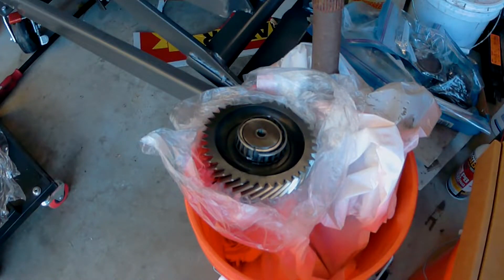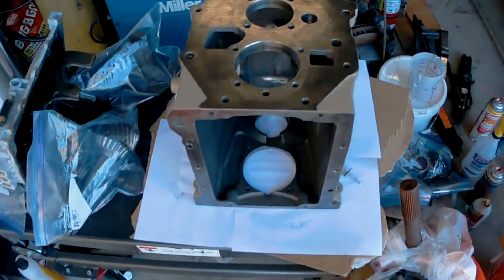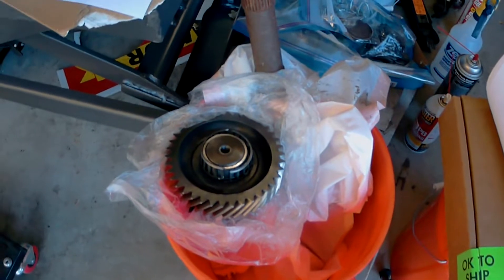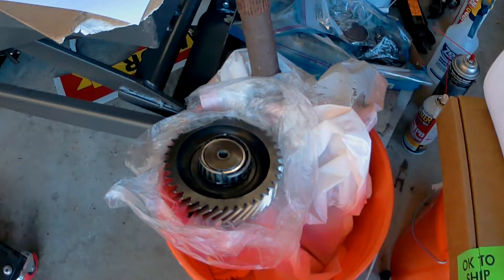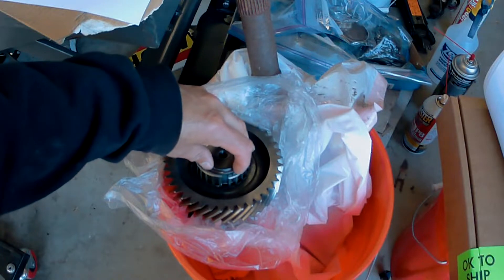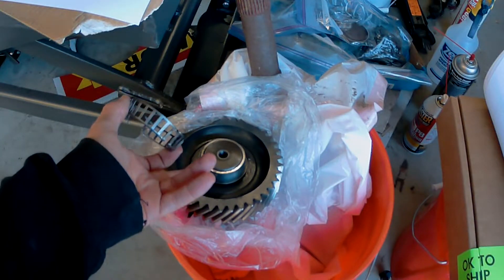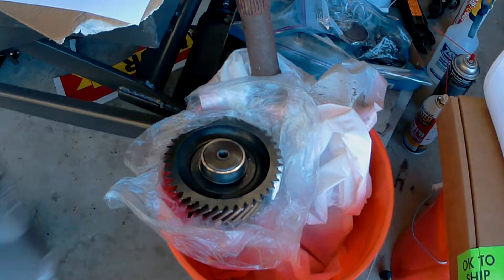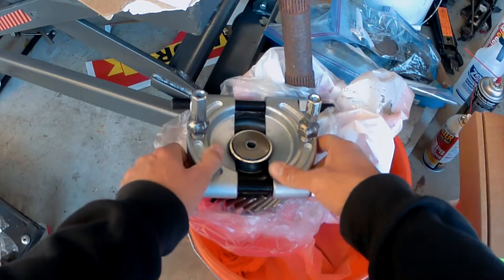NV4500 Transmission - Removing Front Countershaft Bearing using HF# 62593 & HF# 63662. Video 1 of 2.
We are rebuilding our 1990’s Dodge NV4500 transmission.  In the last video we removed the rear countershaft bearing.  In this video we will be removing the front countershaft bearing (Timken LM102949CP or 102949 ), which is a little trickier without the recommended pullers.  The manual recommends a QT2014 Puller and a QT2019 Collet Set.  In the last video, I discussed the modifications I needed to make to the Harbor Freight tools to use all these tools together, which is again discussed at the bottom of this description.

To remove the front countershaft bearing (Timken LM102949CP or 102949 ) , I first had to cut the bearing cage to remove it.  To cut the bearing cage I recommend a Dremel or similar tool with a cutting disc.  Cut the upper part of the bearing cage on both sides 180 degrees apart and score or partially cut the bottoms of the bearing cage without touching the grinding wheel to the gear or countershaft.  You can then use a pry bar or screwdriver to take apart and remove the bearing cage.  This then allows you to attach a bearing separator to the upper ridge in the bearing race.  Once the bearing separator is attached and tightened to the ridge in the bearing race, you can attach the puller to the bearing separator with the modifications I showed below and two 3/8”X16 bolts (preferably Grade 8).  As discussed in my first video I attached a centering attachment to the puller shaft that I took from a steering wheel/harmonic balancer puller.

I purchased a @harborfreight  / Pittsburgh Bearing Separator & Puller Set – Item# 62593 & 93980; and a Harbor Freight – Maddox Bearing Separator – Item# 63662 & 3979.  The Bearing Separator set utilizes 3/8”-16 thread bolts and extensions to secure the bearing separators to the puller.  The Maddox bearing separator uses 5/8”-18 thread to secure things to the bearing separator.

To remedy this I purchased two grade eight 5/8”-18 bolts about 1” to 1.5” long.  I removed the coating from the bolt heads.  I then purchased two 3/8”-16 coupling nuts that I removed the zinc coating from.  I then welded each coupling nut to the head of each 5/8” bolt.  This allowed me to use the 3/8” extensions and attach the Pittsburgh puller to the Maddox bearing separator.  This is pictured at the front of the video.  See links below for all that is needed.
If you attempt this, please be careful welding plated materials as they can generate toxic gases.  Also if you have never welded bolts like this, it is best to set your welder to the thinner material.  Finally welding and brake clean are never a good combination as the brake clean can generate Phosgene Gas, which will kill you.
Also I highly recommend this TM1003 Shop Manual for rebuilding the New Venture NV4500 5 Speed Transmission: